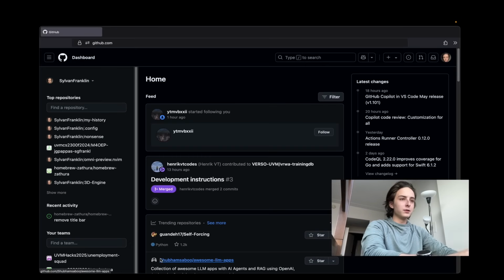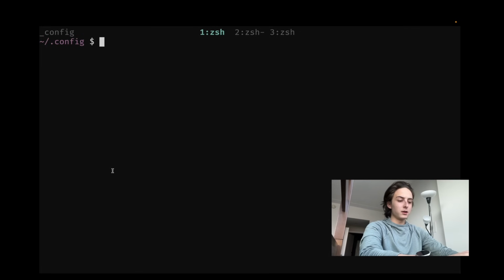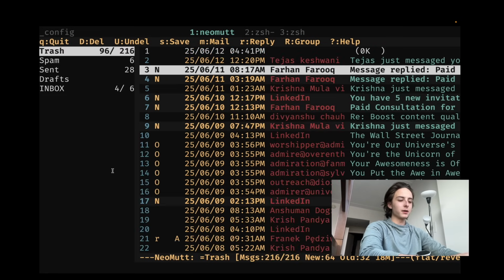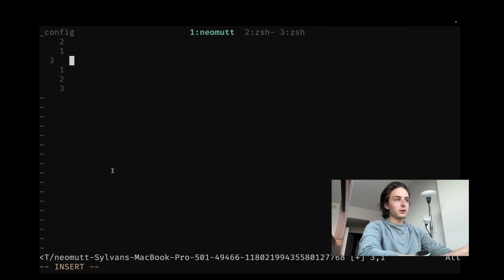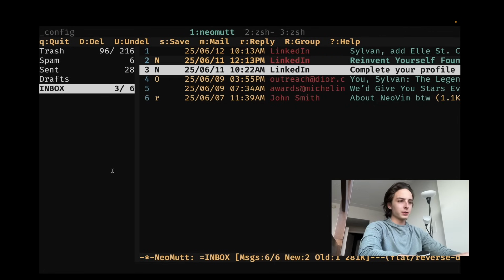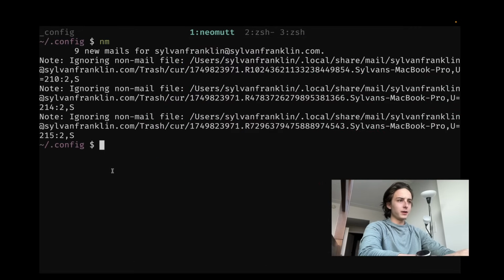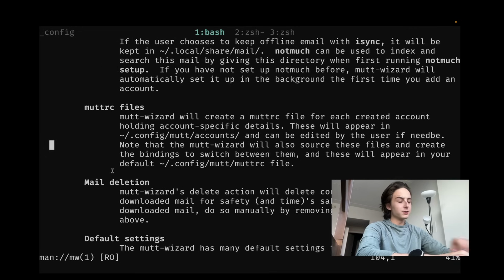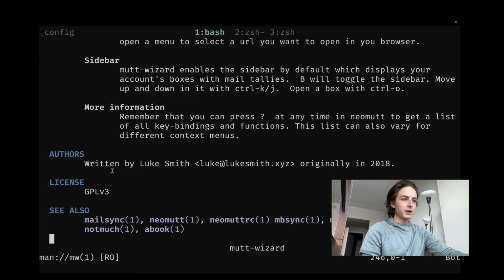How I use email from the command line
Neomutt and mutt configuration for linux terminal mail.

Watch my non vim content too while you're at it, you might find it surprisingly useful. Think about it, if a guy uses vim he has to be good at other stuff!